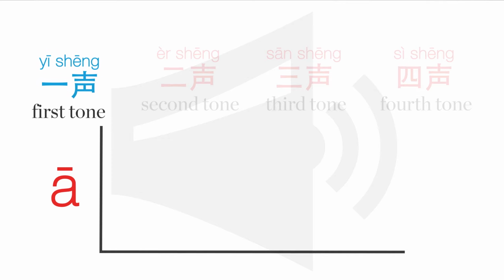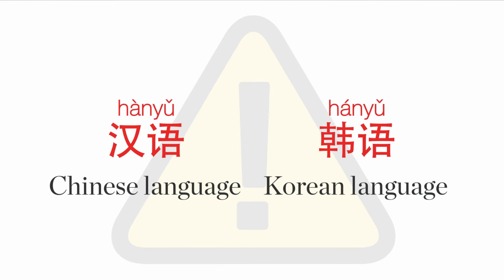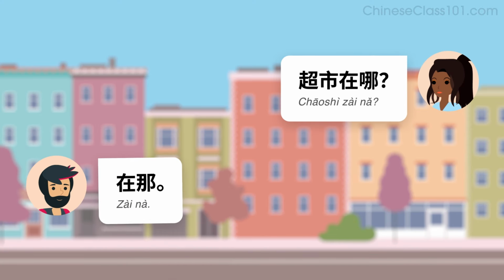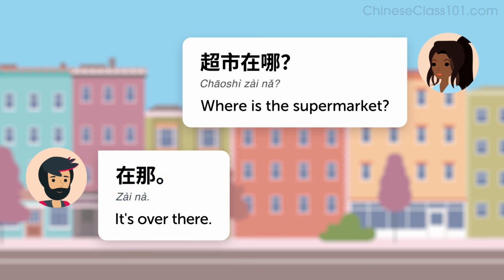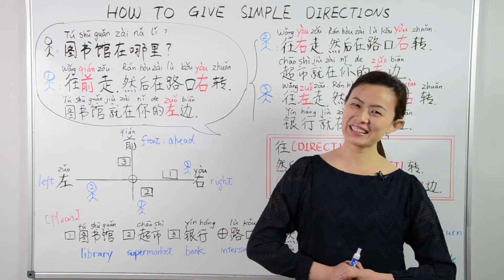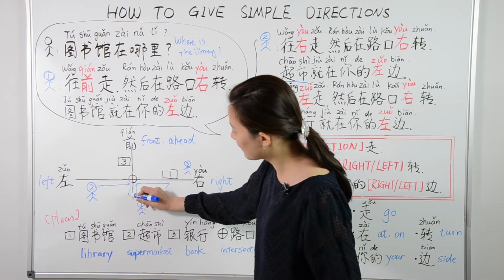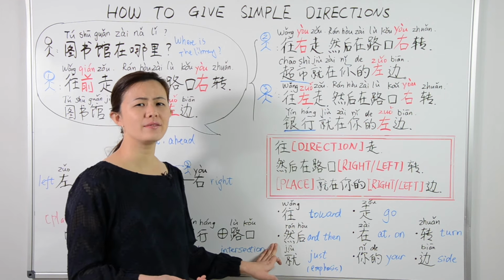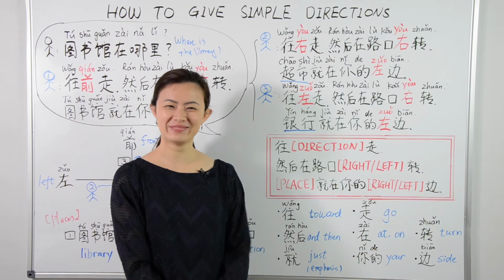Chinese for Travelers: Essential Phrases for Your China Trip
If you don't understand much Chinese and want to be able to understand and speak it, this video is made for you because we will help you improving your Chinese skills!
This video will challenge your reading and listening comprehension skills and help you progress in your Chinese study.